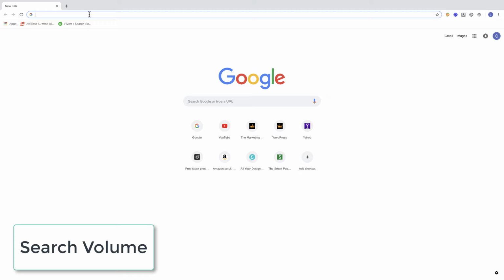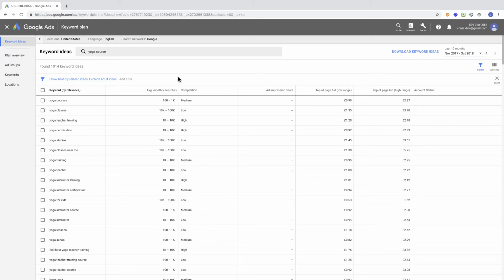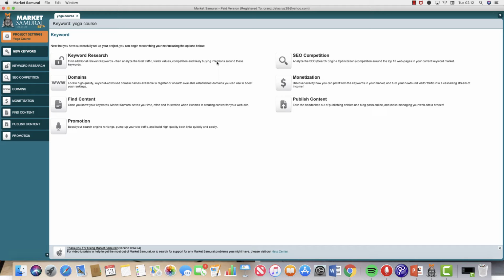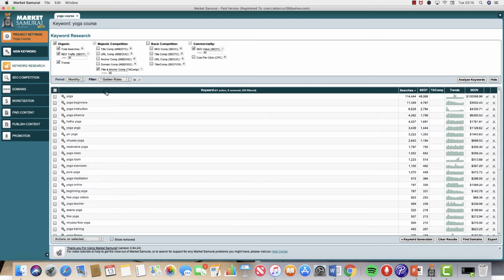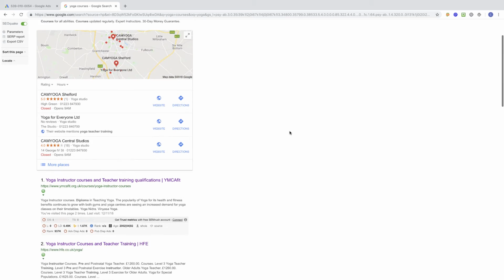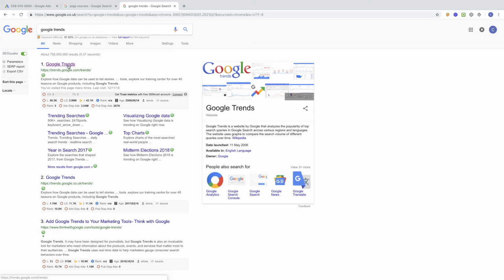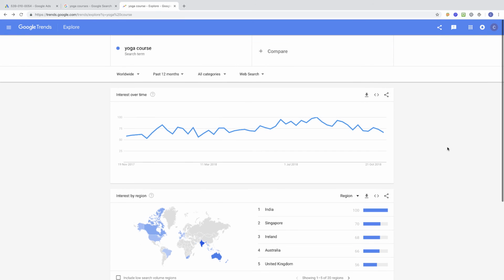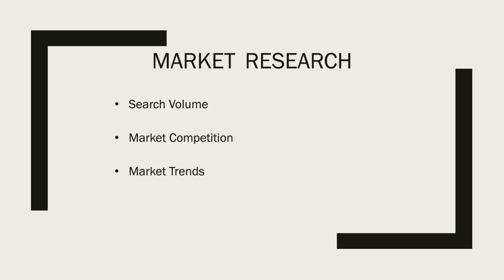How to do market research for a new product- market research in easy steps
How to do market research in 3 easy steps.. learn the basics knowledge needed to find out if your business idea will qualify. The 3 main basic categories that you need to consider are: market research, market competition and market trends.

It is very important to note down that whenever you do market research, there’s already an audience out there within your specific niche.

If you’re ready to purchase the software, you can grab the discount at the following

(Full disclosure: I am an advisor and affiliate for this company, which means if you use the above link to give it a trial run, I do earn a small commission, at no extra cost to you. Thanks in advance if you do choose to go through the link above!

Google keyword planner is a free tool to use for an estimate number of how many people are searching for your keyword

To get the basic analytics from your competition’s website when doing research on market competition, the great tool to download is SEO Quake.

SEO quake provides the basic analysis of each individual website ranking on the first page of google. This is a great indicator of how much you need to apply in your own business to compete.

Market research always relies on how the market will react to a specific product. Google trends has become one of the world’s most powerful niche and market research tool available free to you.

It is important to know exactly what is trending because Most people nowadays turn to Google for their deepest and most urgent questions. Their desire for that market is already there. You just need to see exactly how to implement it to provide value to their problems.